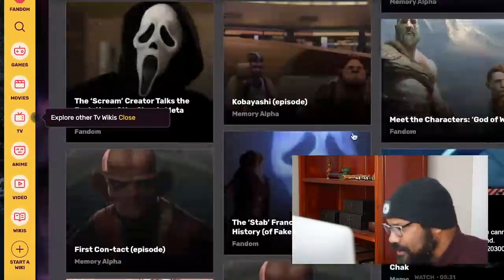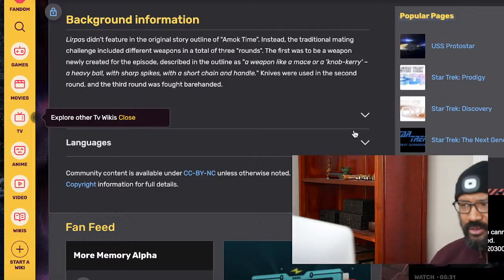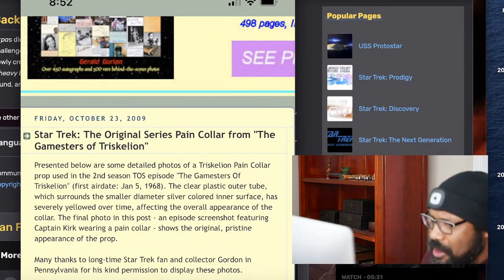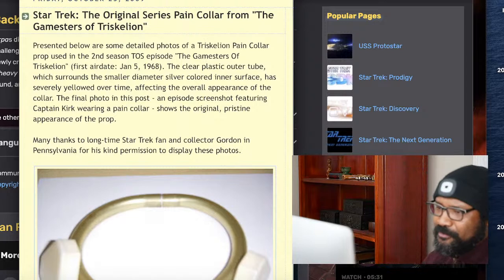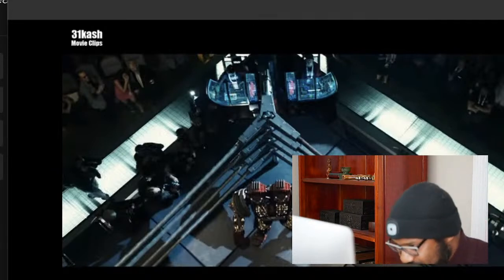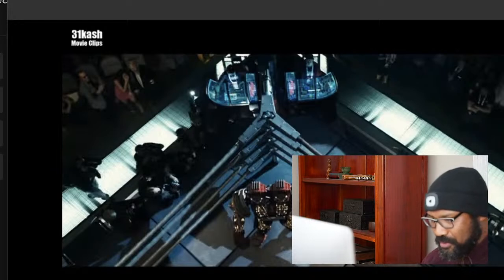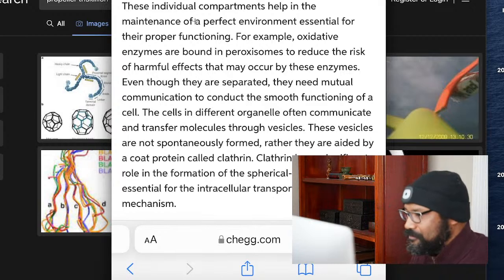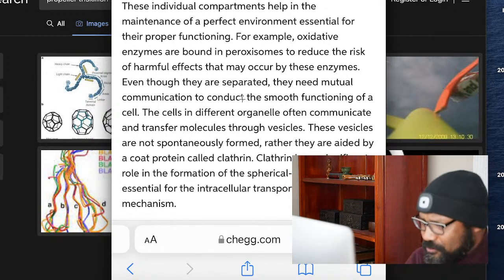Crypto's Royals XPR/XRP Real Steel Decode 2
XPR/XRP Decoding the Triskelion
Node building!
Deploy your node in the cloud.

XRP and The Age of The Majority/ Contracts

We give no financial advice, but simply wish to encourage study.